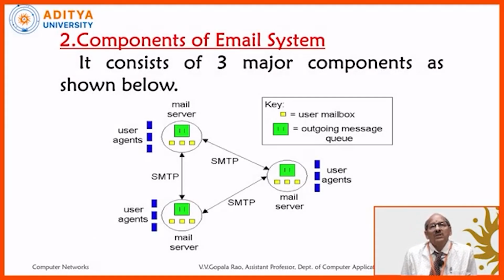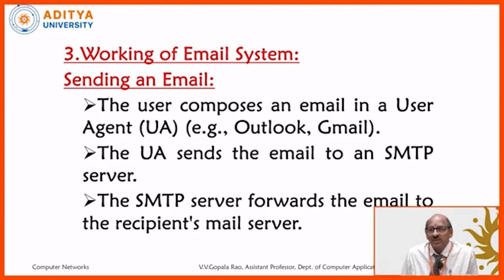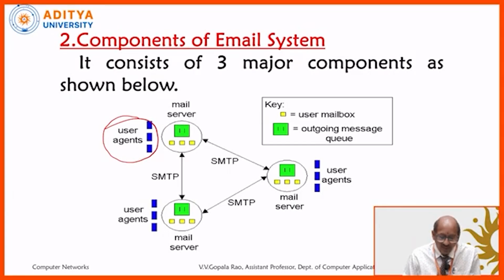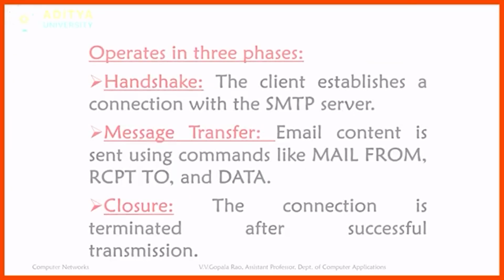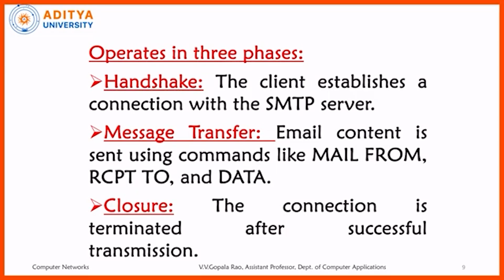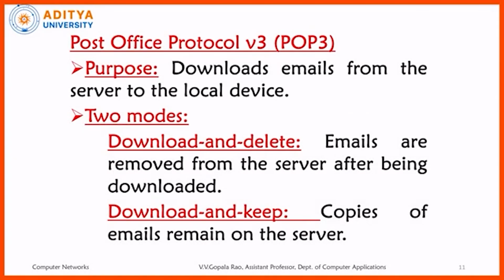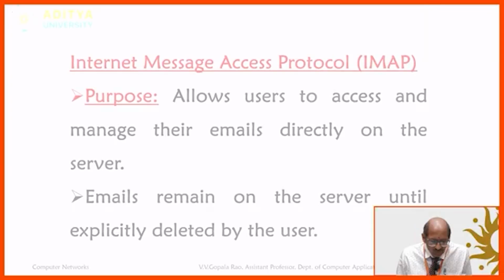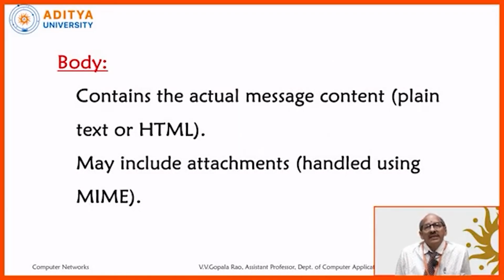Lecture - 25 | Electronic Mail Email | Mr.V.V.Gopala Rao | Aditya University - Surampalem